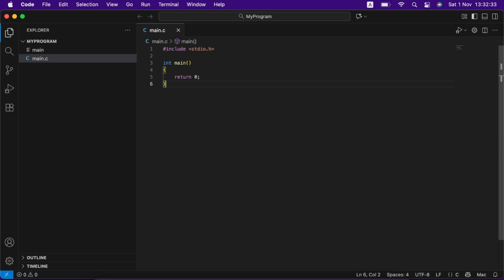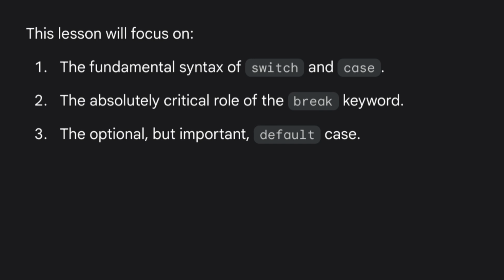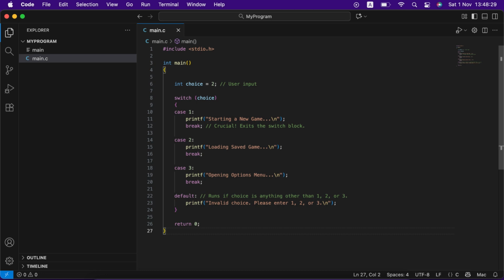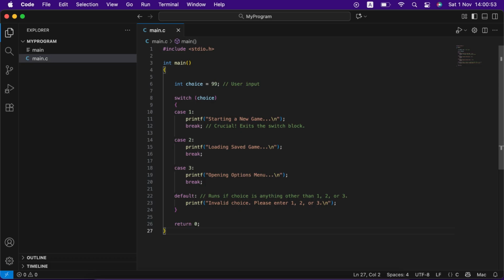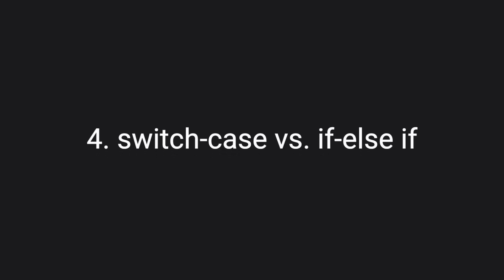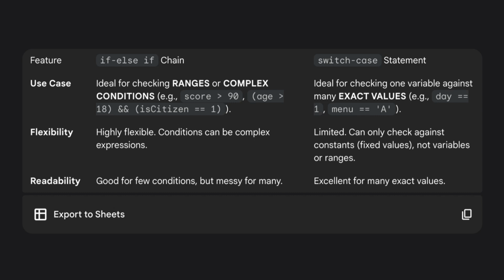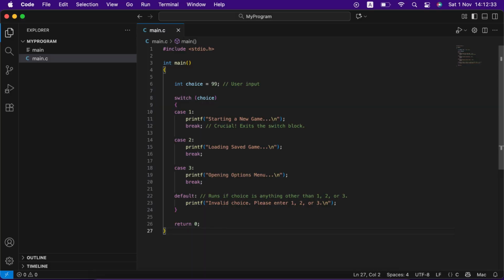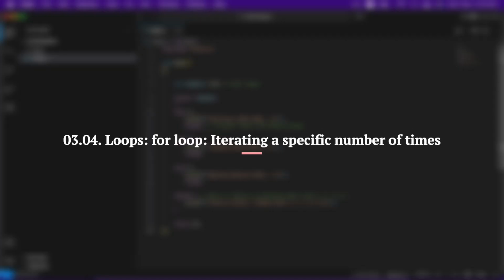Conditional Statements: switch-case: Multi-way branching based on a variable's value - L3 - S3